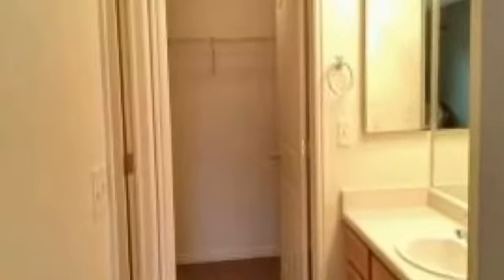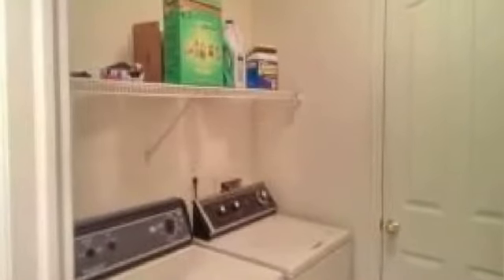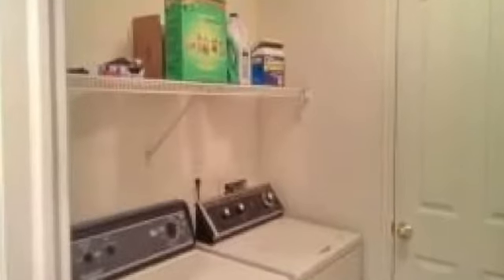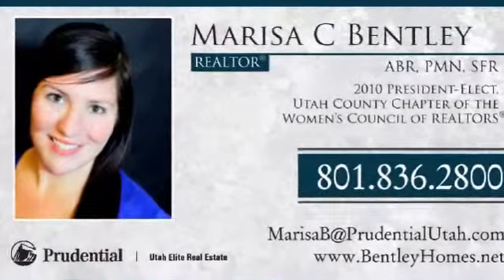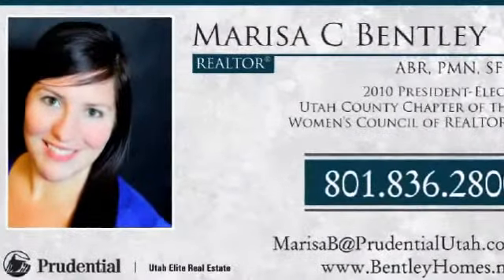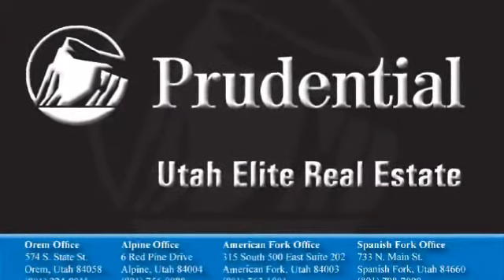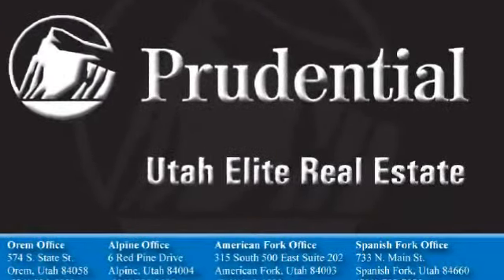1375 S 1110 W Orem, UT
Total Sq Ft: 1247
Total Beds: 3
Total Baths: 2.00
Family Rooms: 1
Fireplace: 0
Garage | Car Port: 0 | 1Year Built:  2000
Taxes: $792
Acres: 0.03
HOA Fee: $145
Construction Status: Blt./Standing
Finished Basement: 0%
Exterior: Stone; Stucco

Lot Facts: Curb & Gutter; Fenced: Part; Road: Paved; Sidewalks; Sprinkler: Auto-Full; Terrain, Flat; View: Mountain

Inclusions: Dryer; Microwave; Range; Refrigerator; Washer; Window Coverings

Features & Info: Bath: Master; Closet: Walk-In; Dishwasher, Built-In; Disposal; Range/Oven: Free Stdng.

Remarks: Wonderful middle floor condo! Easy access to UVU, I15, shopping & plenty of restaurants. Bright & open floor plan with a large master suite. Don't miss it!